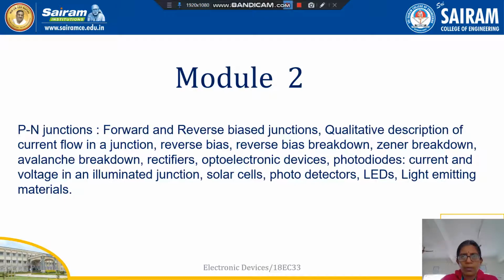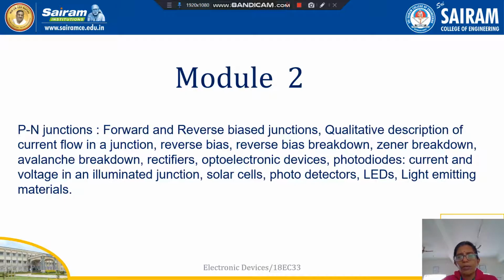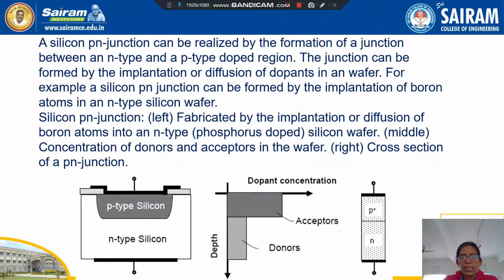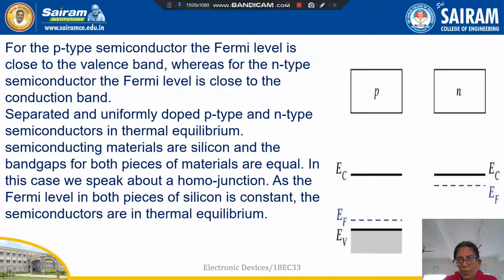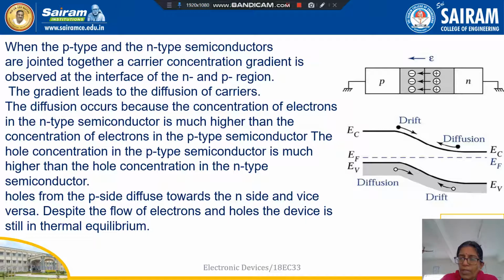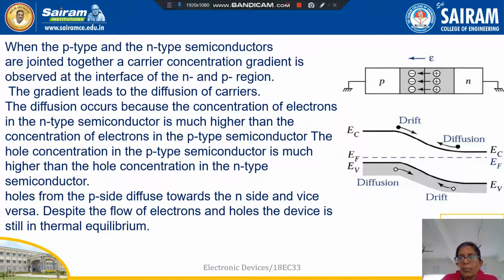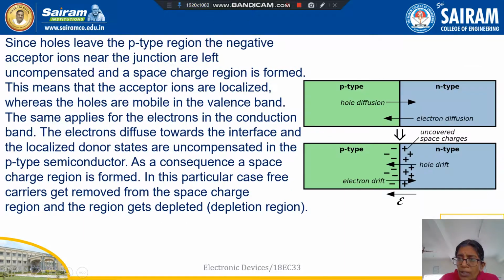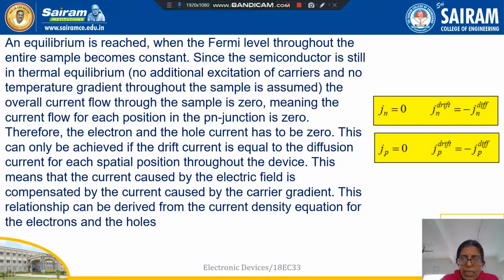Lecture video Module2 PN Junctions 1 P Gowri